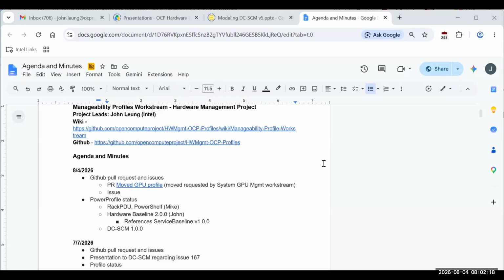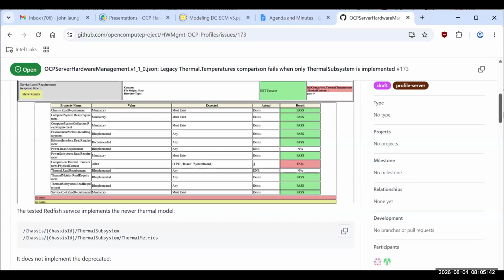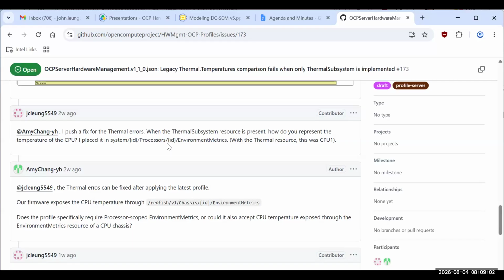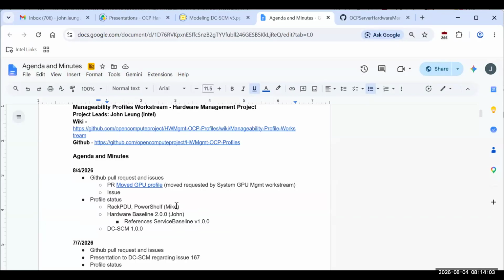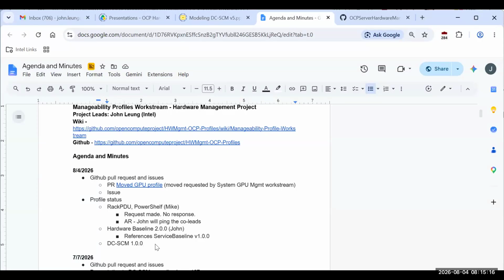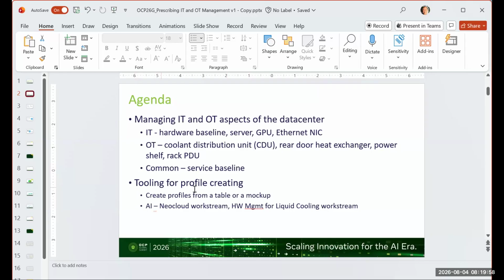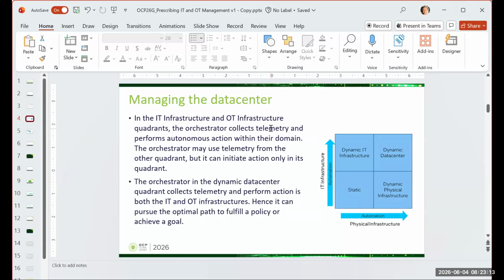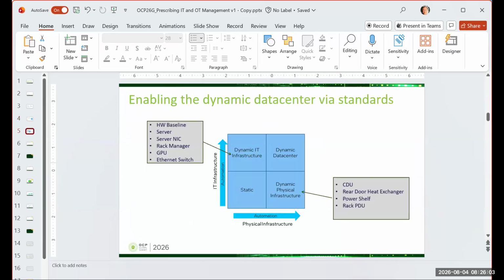HM - Manageability Profile Workstream - sub-project - (2026-08-04)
New to the Open Compute Project? Watch “OCP 101: How to Participate in the Open Compute Project” to learn how the community works — and join our mailing list, linked in the 101 video, to stay involved

The manageability profile group reviewed several GitHub items, including moving the GPU profile to the System GPU workstream's own repository and leaving a README breadcrumb pointing to its new location. They resolved a server profile issue about where CPU temperature sensors should be modeled, agreeing that processor temperature belongs under a processor resource's environment metrics rather than under chassis environment metrics, and confirmed that adding a mandatory update requirement to the GPU profile warrants a 2.0 version bump. The group also planned an OCP Summit presentation on prescribing remote manageability for IT and OT, covering the service and hardware baselines, profile status, and tooling including table-driven profile generation and AI-assisted profile creation.

Chapters:
0:00 Agenda and repository moves
3:00 GPU profile relocation and breadcrumb
5:00 CPU temperature sensor modeling
13:46 Rack PDU and baseline status
14:59 GPU profile versioning decision
16:59 OCP Summit presentation plan
22:56 IT and OT management context
25:54 Profile tooling and AI generation